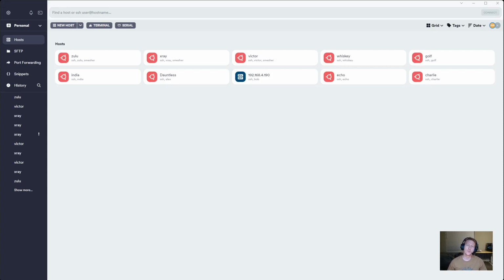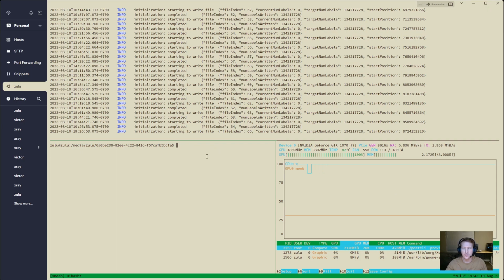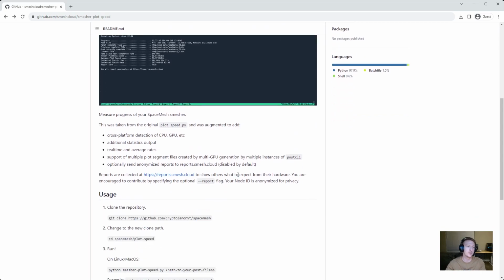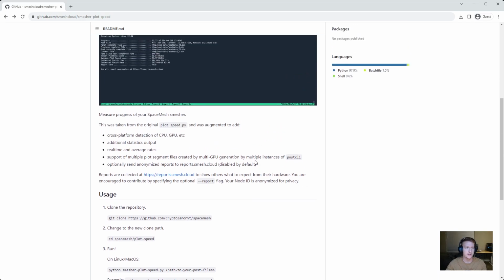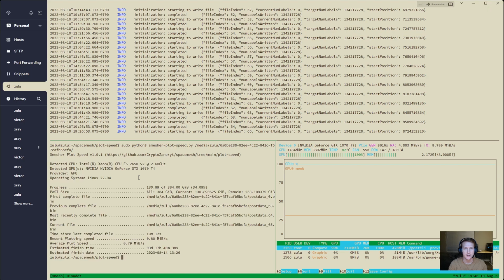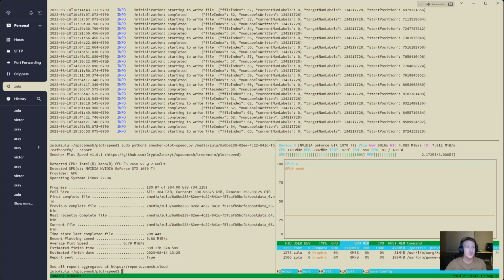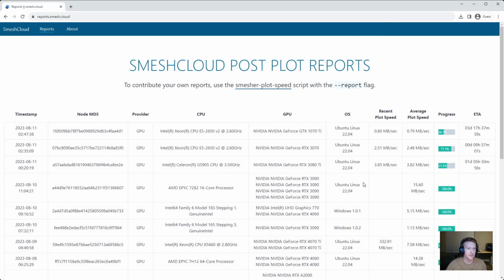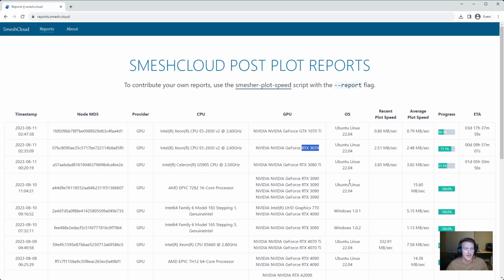Spacemesh Plotting GTX 1070 ti - Is it worth it?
Is it worth it to plot with a GTX 1070 ti? I'd say yes, even at 0.80MiB/s!! Start with a 256GB plot so you aren't spending a week plotting and come join the fun!

If this video helped you, please share with others. Let's make Spacemesh community the best community. Thanks!